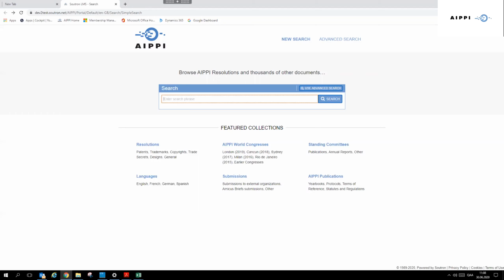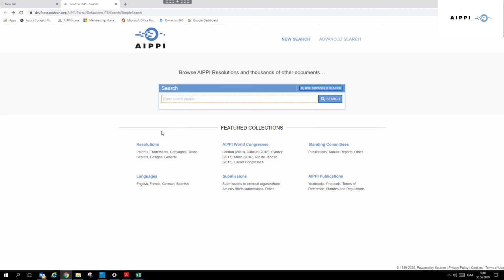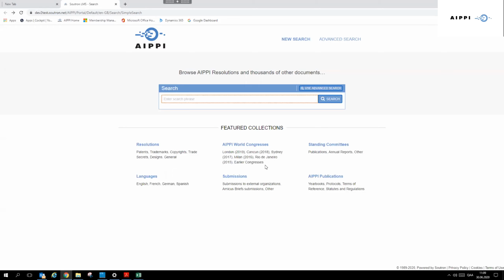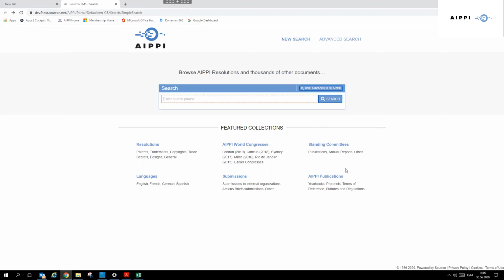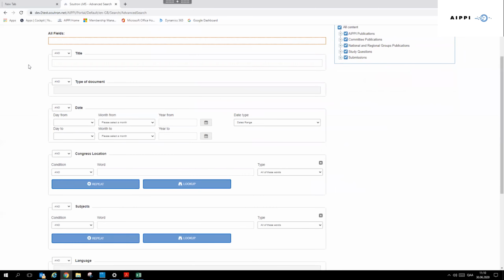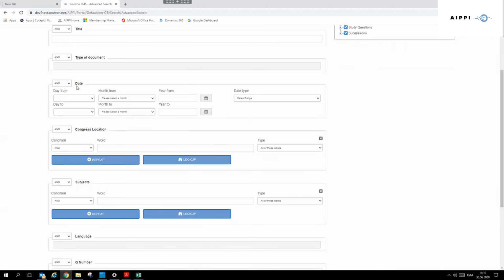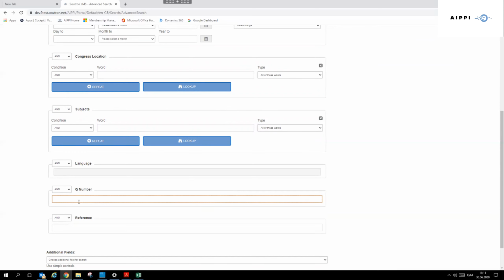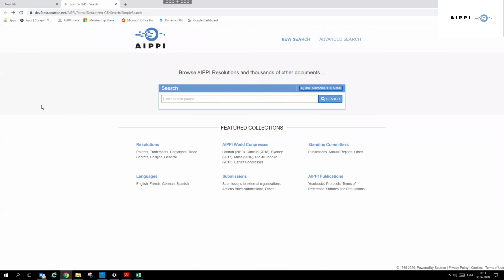AIPPI’s Platform for Online Resources & Publications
A short introduction to AIPPI’s Platform for Online Resources & Publications.